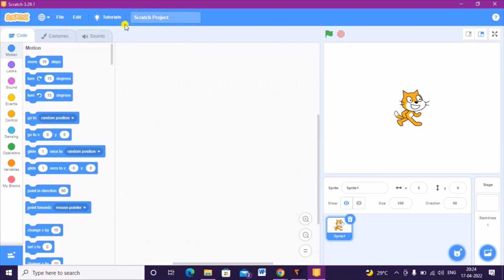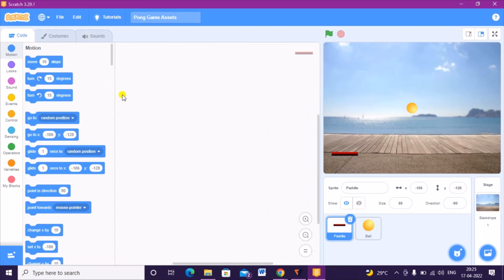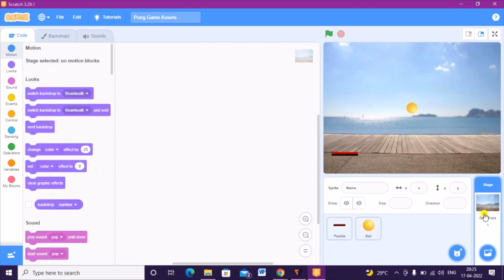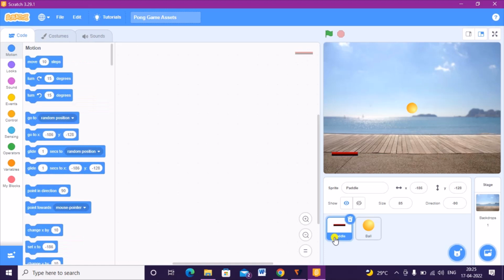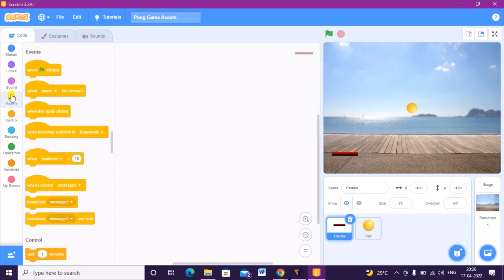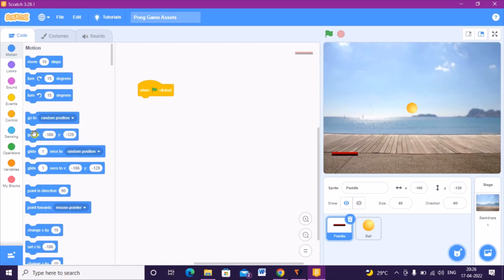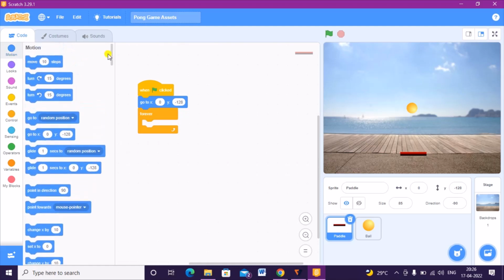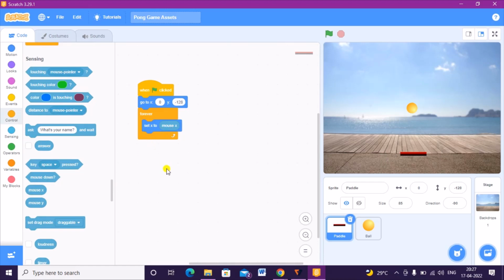Scratch Introduction To Programming - Pong Game - Part 1